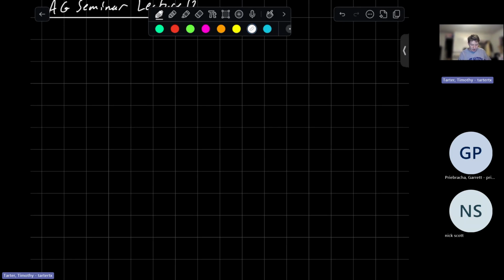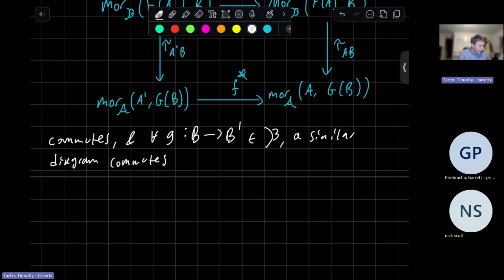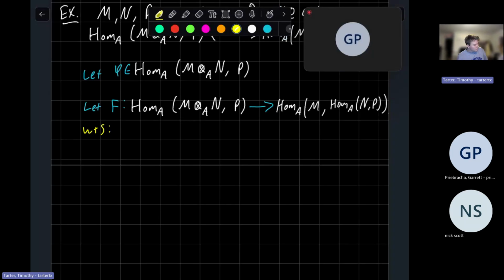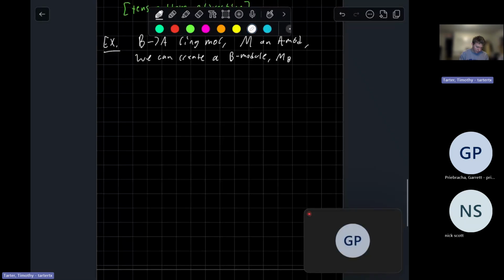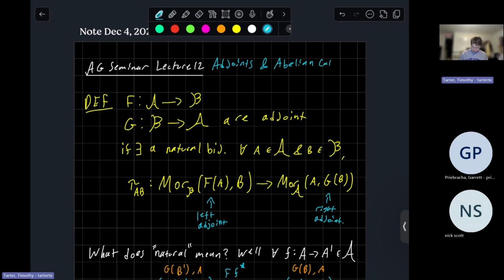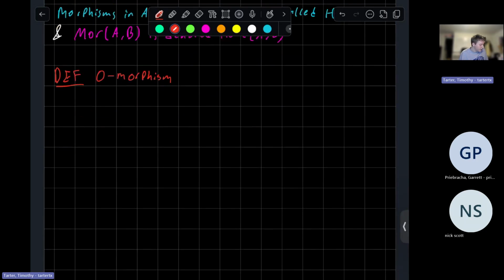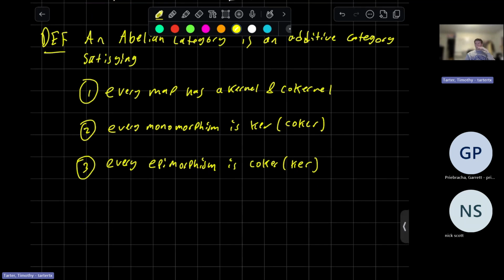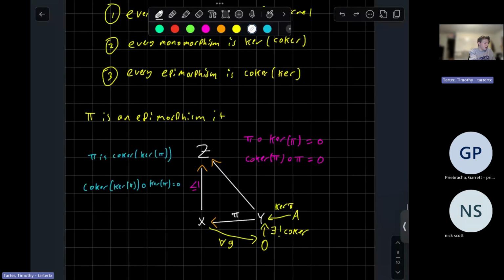Adjoints and Abelian Categories - Vakil (Guided Reading in Algebraic Geometry)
Reading is in Vakil's "the Rising Sea", chapter 1.